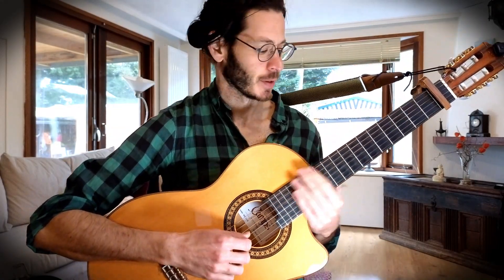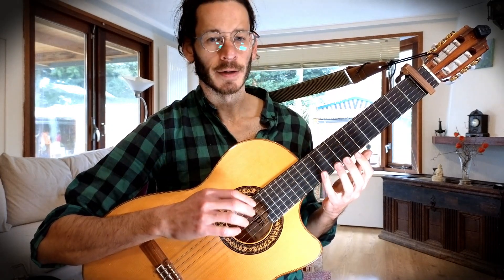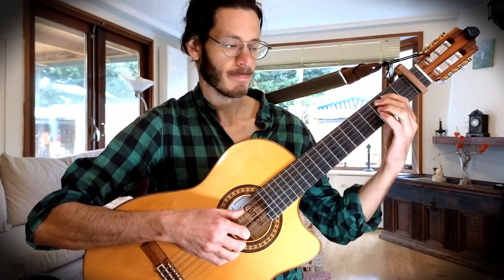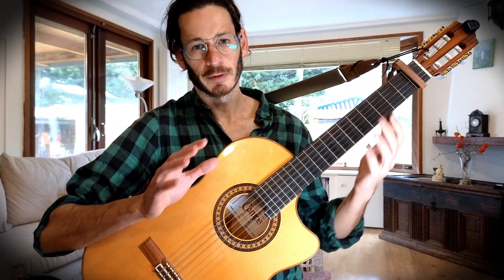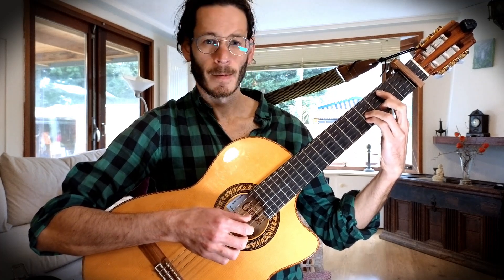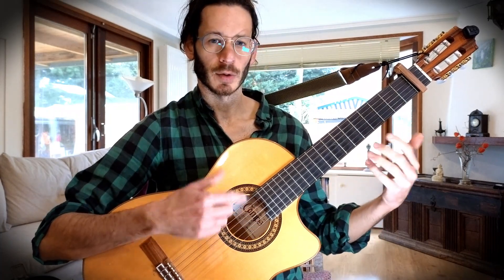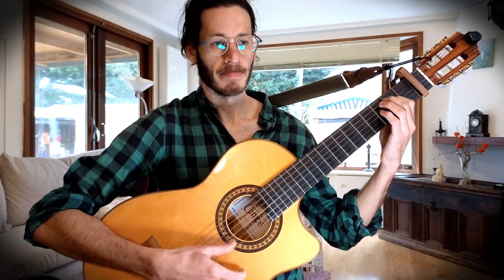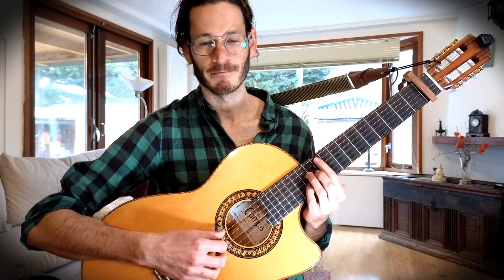Firmeza (Rainer Scheurenbrand) - Spanish Guitar Tutorial | Solo Guitar Arrangement | Medicine Songs